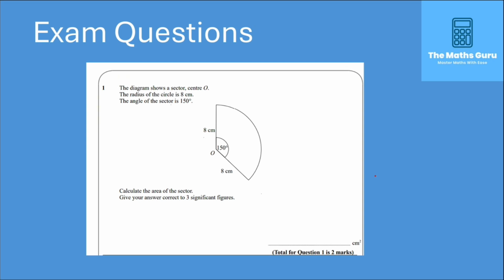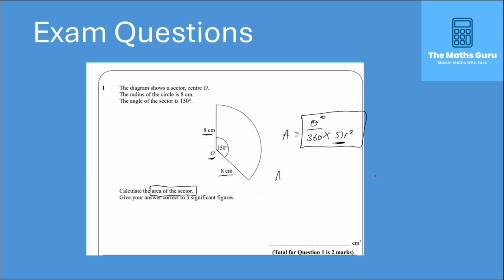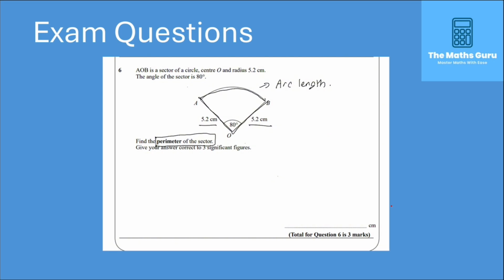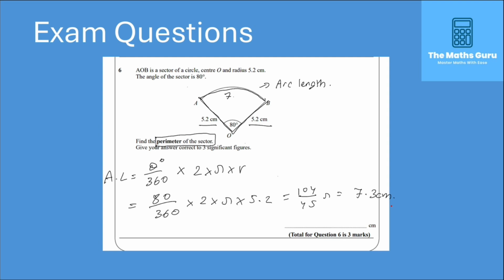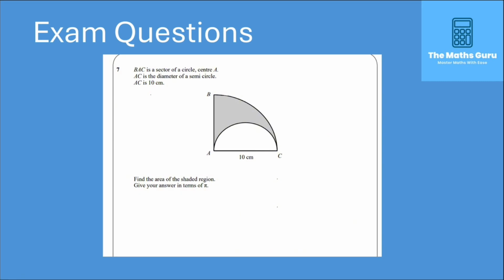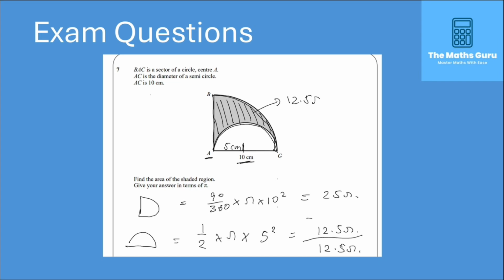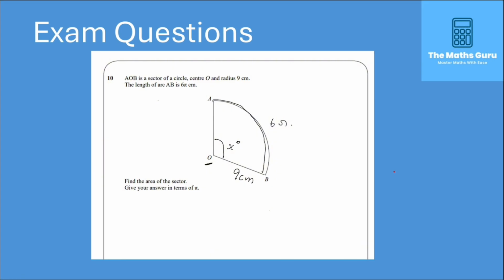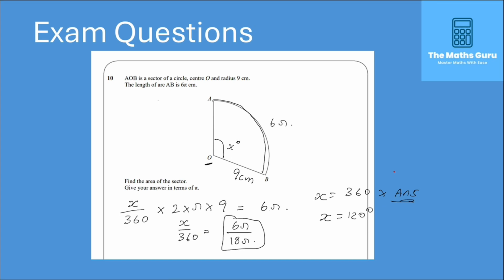Arc length and Area of a sector - GCSE Maths exam questions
📘 Arc Length & Area of a Sector | GCSE Exam-Style Questions & Full Solutions

Struggling with arc length and sector area questions in your GCSE exam? In this video, we tackle exam-style problems step-by-step, showing you exactly how to apply the formulas, handle tricky angles, and round your answers correctly — just like you’ll need to in the real exam.

📝 What’s Included:
 • Arc length formula: \frac{\theta}{360} \times 2\pi r
 • Sector area formula: \frac{\theta}{360} \times \pi r^2
 • Full GCSE-style questions with clear working
 • Calculator tips and mark scheme tricks

🎯 Want 1-to-1 support to boost your maths grade? Book private tutoring sessions with me.
💼 Explore how geometry applies to real-world finance careers on my investment banking blog